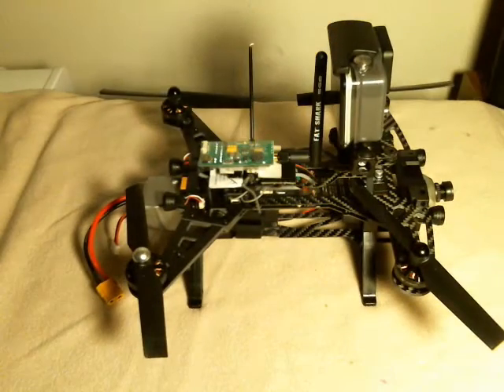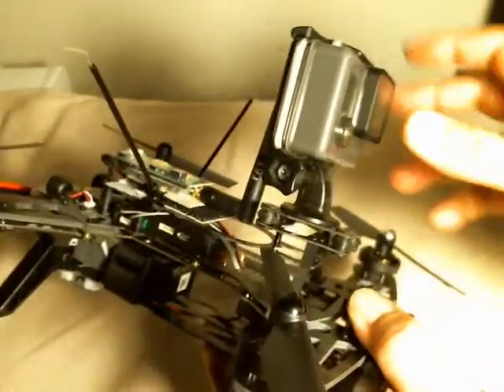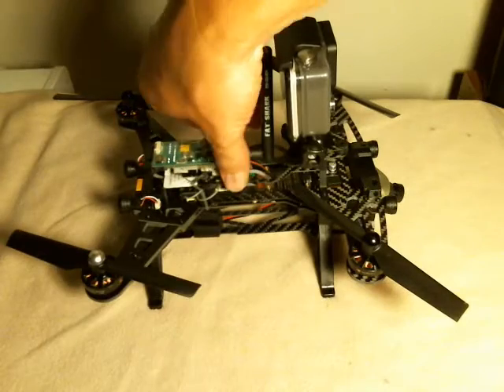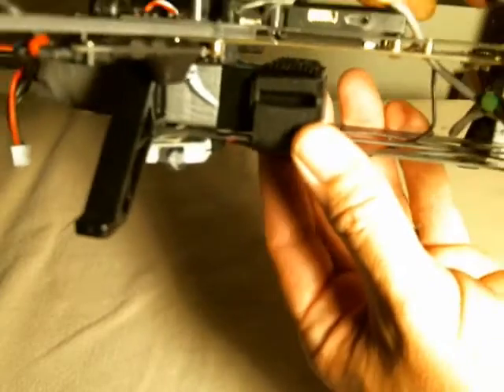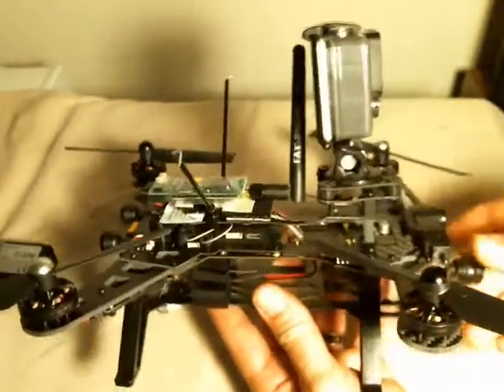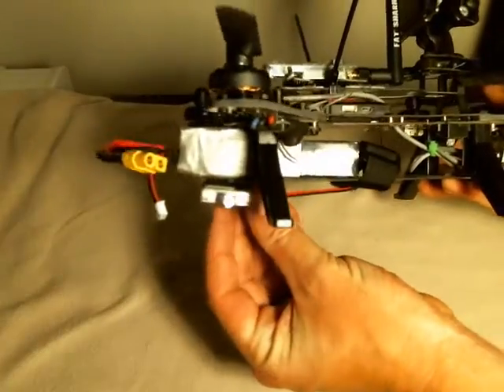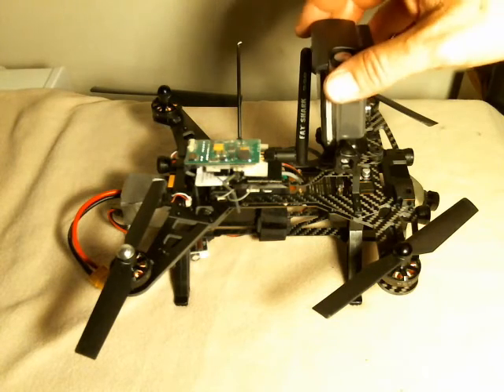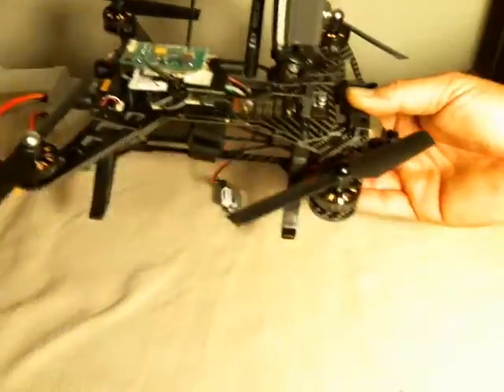Walkera Runner 250 Basic 1 Setup Tips | First Flight Review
Here is my setup before my first flight and my initial review of the Walkera Runner 250. I'll also cover my custom setup with the Fat Shark Teleporter V3 Goggles and video transmitter.

I'll discuss my thoughts about flying the drone and whether or not it's right for you.